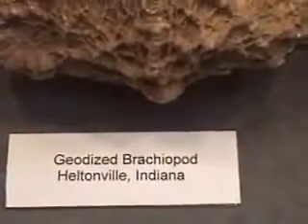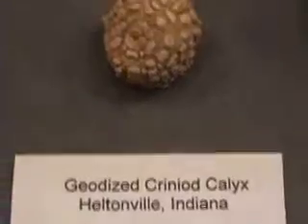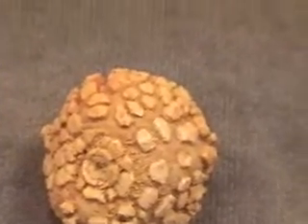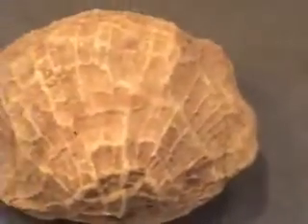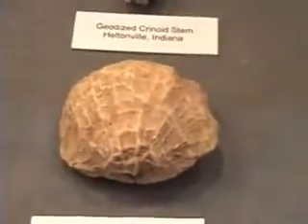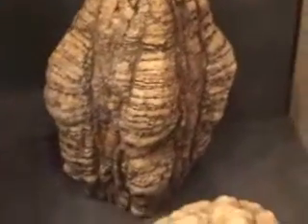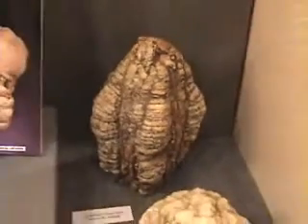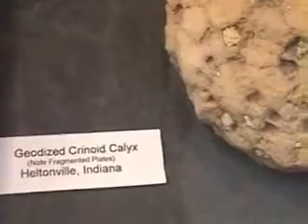Geodized Fossils at Geofair 2009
Various fossils that have hallows that fill with crystals and grow like  a balloon inflating .Infilled crystals expanding into weird shapes .